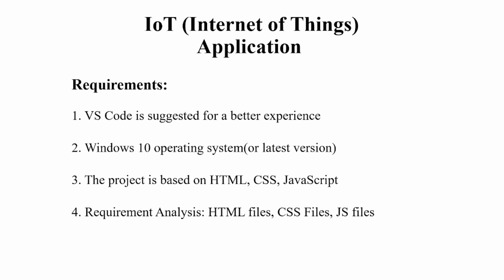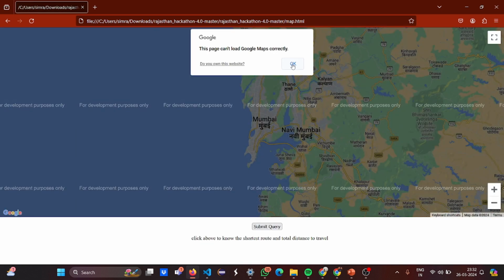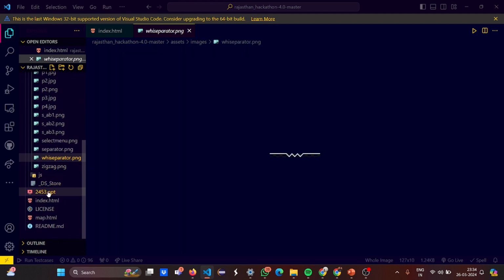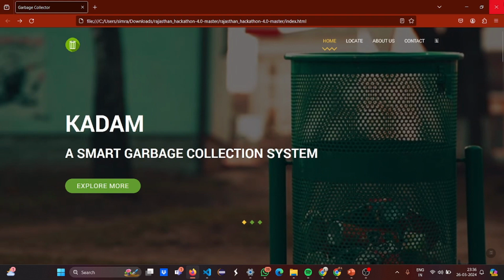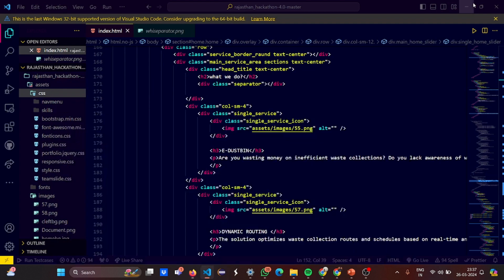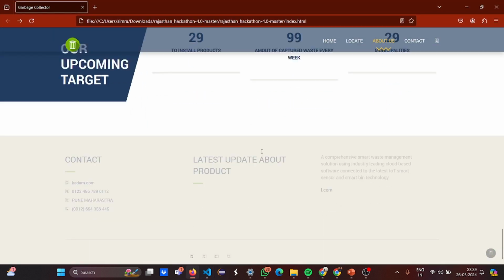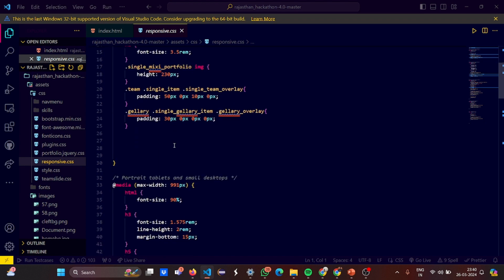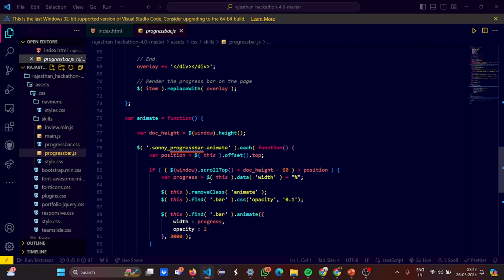IOT Application using JavaScript | HTML & CSS | JavaScript Projects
In this video, we will learn how to build an IOT Application using JavaScript, HTML & CSS .